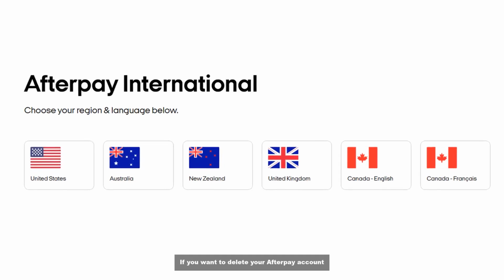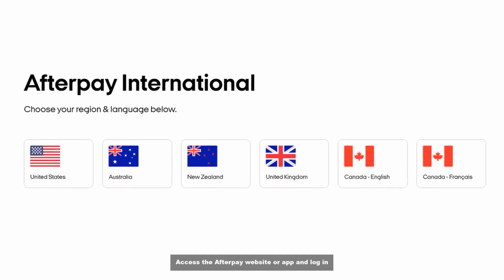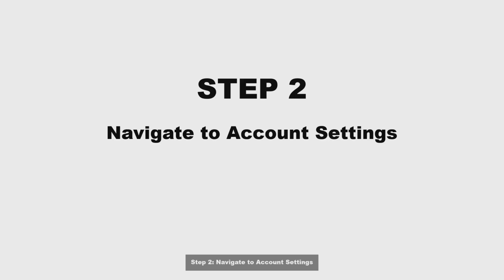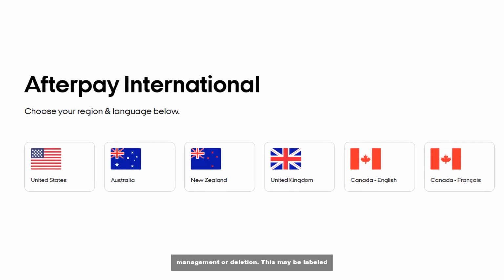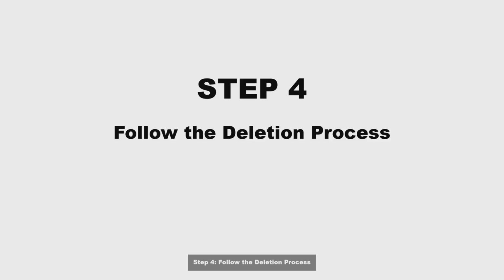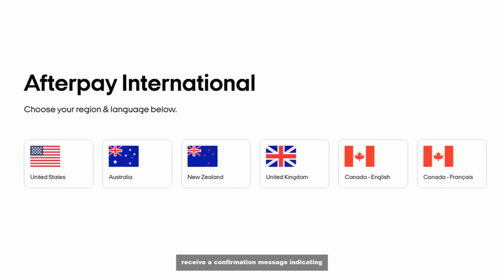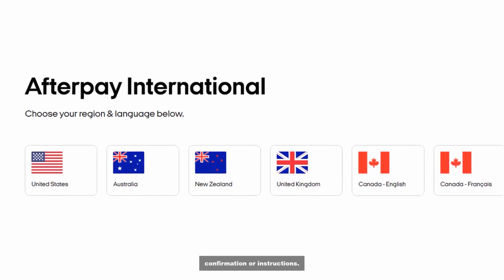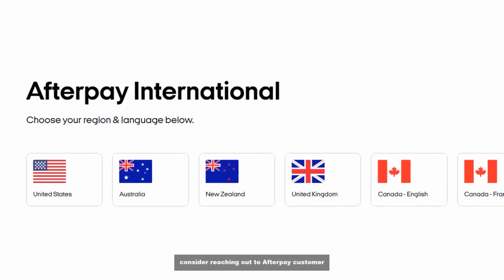How To Delete Your Afterpay Account Permanently 2025 (2026)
In this video, we will guide you through the steps on how to delete your Afterpay account permanently in 2025. If you're looking to close your Afterpay account for any reason, this tutorial will provide you with the information you need.